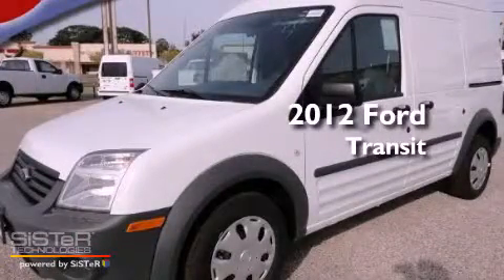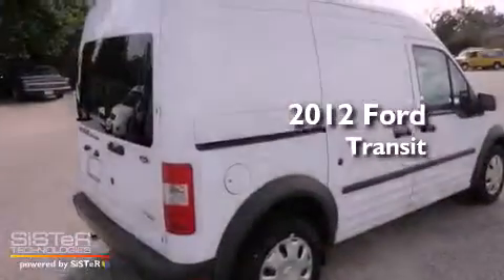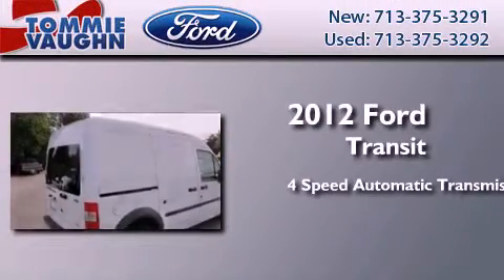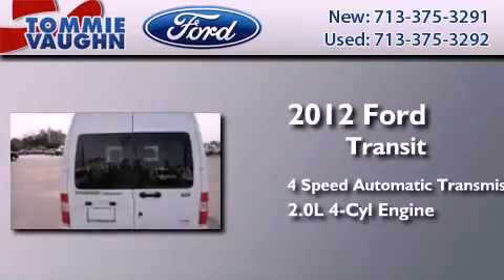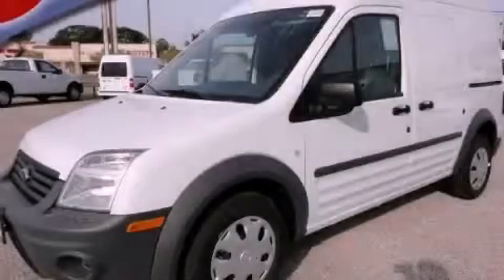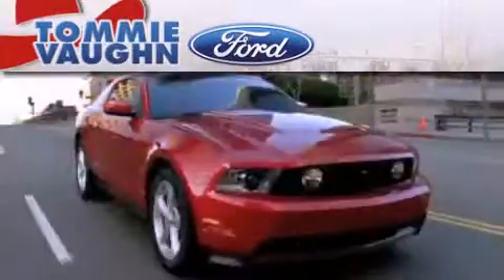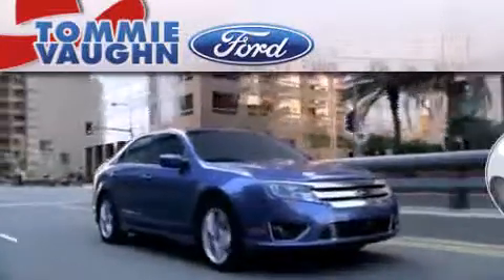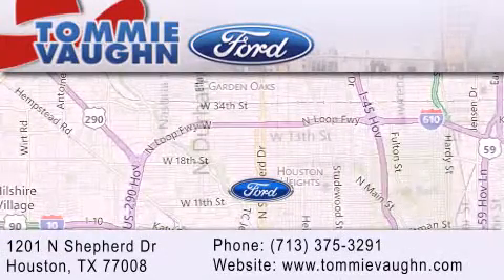2012 Ford Transit Serving Pasadena TX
Year : 2012
 Make : Ford
 Model : Transit Connect
 Engine : 2.0L DOHC SEFI I4
 Trans . : Automatic
 Exterior : Frozen White
 Miles : 10
 Interior : Dark Gray
 Stock : CT124750